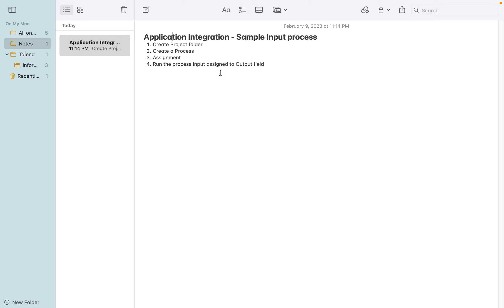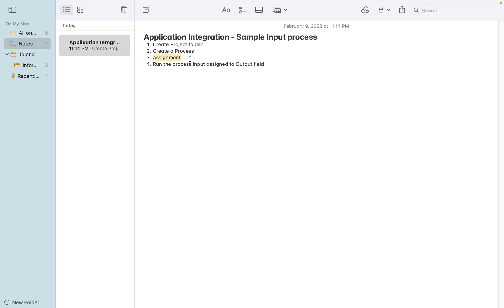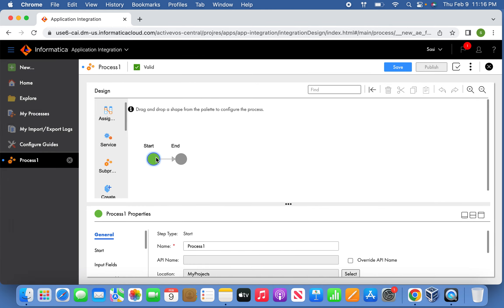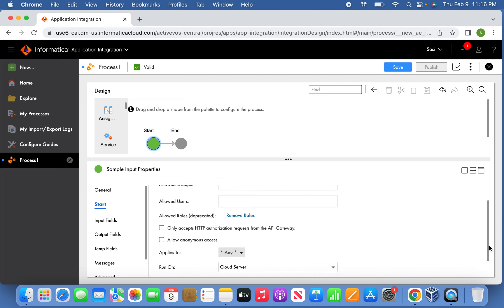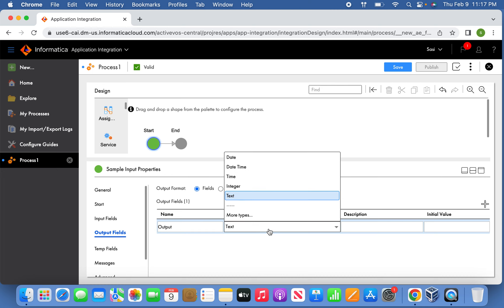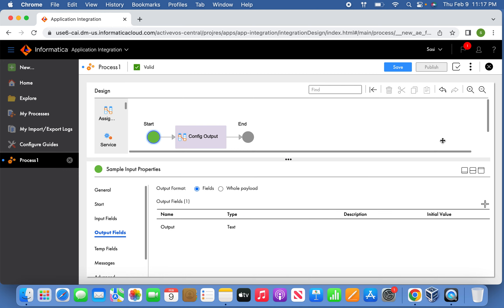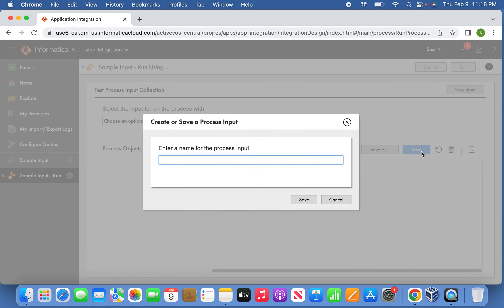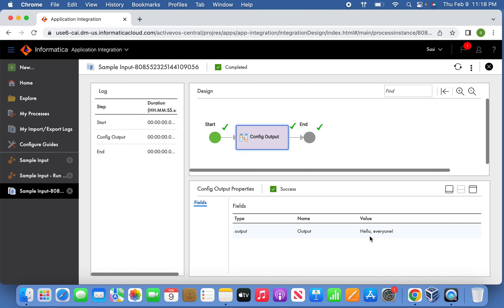IICS | Application Integration - Sample Process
The process invoked as an API via REST and pass the output.